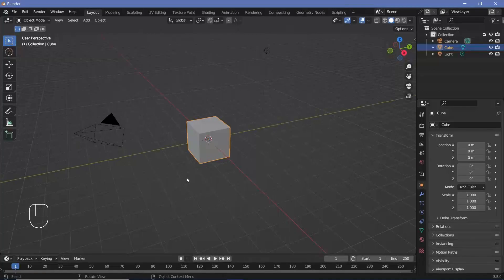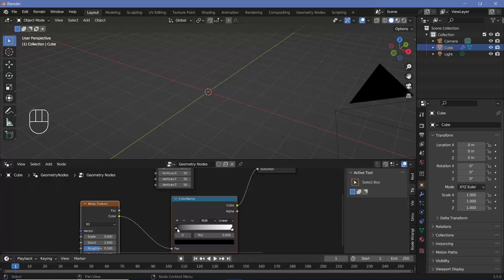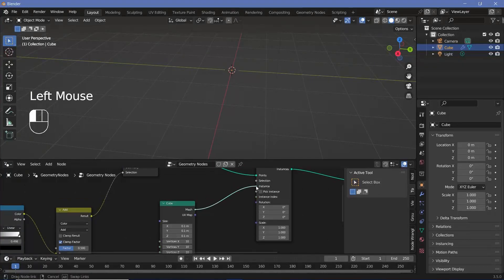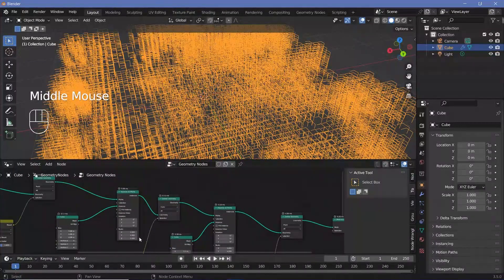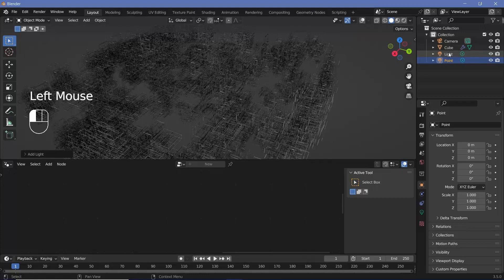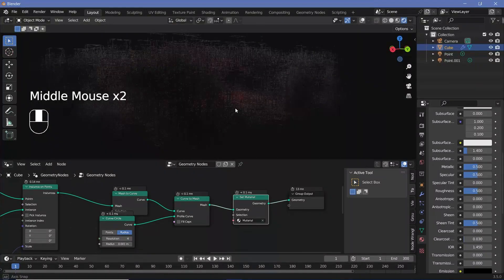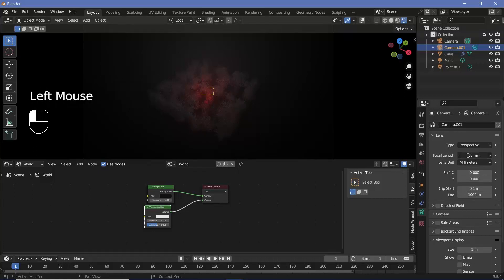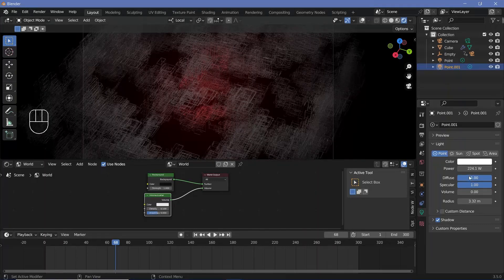Sci-Fi Wireframes Using Geometry Nodes - Blender Tutorial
I always used to wonder how people created such intricate wallpapers in such less time. Combining various techniques like this along with previous videos on my channel can make really cool compositions as long as it's approached as steps. Should I create a video on doing that?

Time-Stamps:

Nil/-

External Assets:

Nil/-